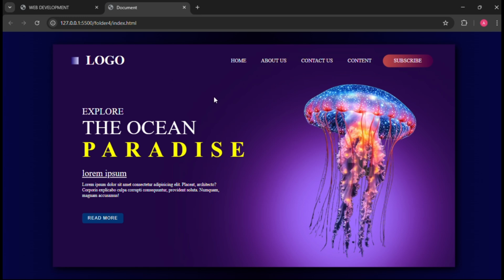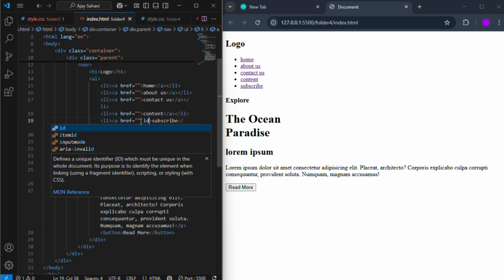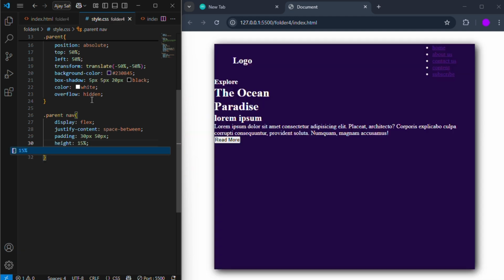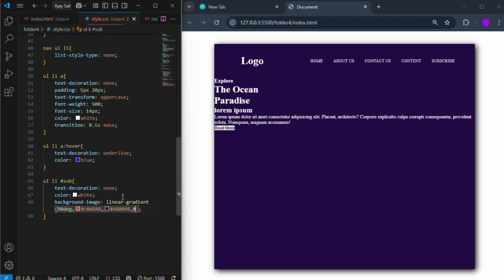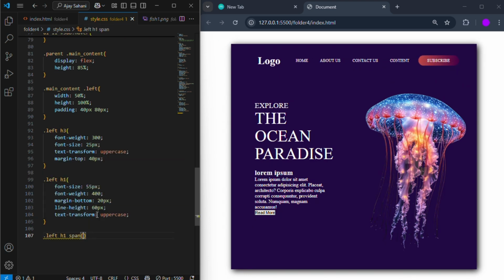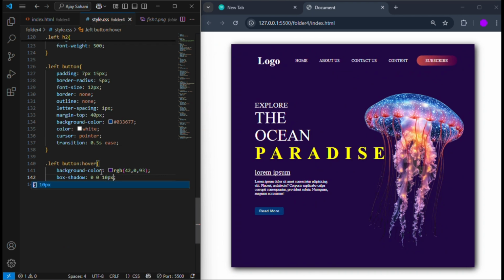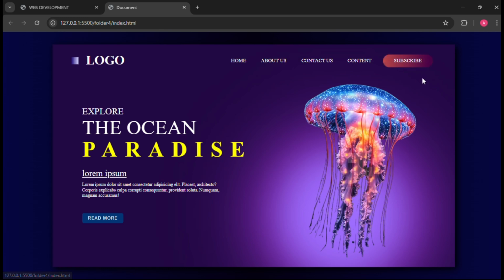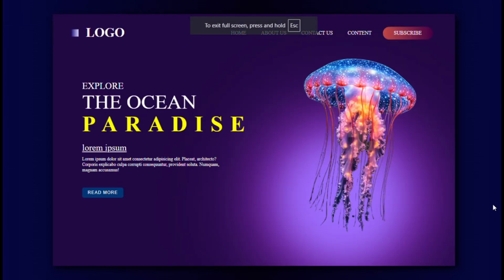Build This Awesome Website Using Html & CSS | Web Development Course | Codz Learners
.THANKS FOR WATCING.

KEEP SUPPROTING US FRIENDS !

how to make website using html and css in notepad,
how to make website using html and css full responsive,
how to make website using html and css code,
how to make website using html and css w3schools,
how to make website using html and css easy tutorial,
how to make animated website using html and css,
how to make a portfolio website using html and css,
how to make a website using html and css youtube,
how to make a travel website using html and css,
how to make a shopping website using html and css,
how to make a simple website using html and css,
how to make a responsive website using html and css,
how to make an ecommerce website using html and css,
how to make a website header using html and css,
how to make a personal website using html and css,
how to make website using html css and bootstrap,
how to make blog website using html and css,
how to make website by using html and css,
how to make a beautiful website using html and css,
how to create website using html and css code,
how to create simple website using html and css code,
how to make complete website using html and css,
how to make e-commerce website using html and css,
how to make a college website using html and css,
how to make netflix website clone using html and css,
how to make a cool website using html and css,
how to make website design using html and css,
how to make a dynamic website using html and css,
how to make animated website design using html and css,
simple website using html and css download,
how to design simple college website using html and css,
can i create a website using html and css,
how to make your own website using html,
can i create a website using html,
how to make ecommerce website using html and css,
how to create ecommerce website using html and css,
how to create ecommerce website with html and css,
simple website using html and css examples,
how to make a good website using html,
how to create an ecommerce website using html and css,
how to make a website html and css,
how to create a website using html and css free,
how to make flipkart website using html and css,
how to make full website using html and css,
how to make facebook page using html and css
how to create website from scratch using html and css
how to create a fashion website using html and css
how to make a full website using html and css
how to make a website from html and css
how to make a website with html css and javascript
how to make a good website using html and css
how to make a gaming website using html and css
how to make google home page using html and css
how to make a good website with html and css
how to create google page using html and css
simple website using html and css github
how to create google login page using html and css
how to create gallery page in html and css
how to make quiz website using html css and javascript
how to create website using html css js
how to make website preloader using html css js
how to create shopping website using html css and jquery
how to make a website using html css and javascript
how to make a html and css website
how to make landing page using html and css
how to make website on html and css
how to make your own website using html and css
making a website using html and css
how to make website using html css and php
how to create a website using html and css pdf
how to make a website css and html
how to make responsive website using html and css
how to make page responsive using html and css
how to create a resume website using html and css
how to create responsive resume website using html and css
how to create registration page using html and css
simple website using html and css template
how to make about us page using html and css
how to make sign up page in html and css
how to create a website using html using css
how to code a website using html and css
use html to make a website
how to make web page using html and css
how to make a website using html without css
how to create a website using html and css youtube
create a website using html and css step by step
how to make a html5 website